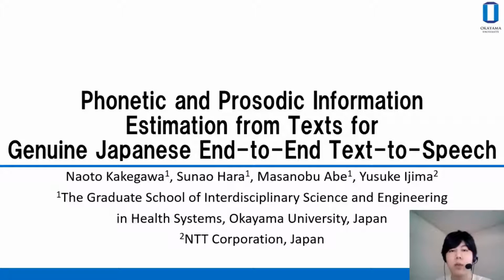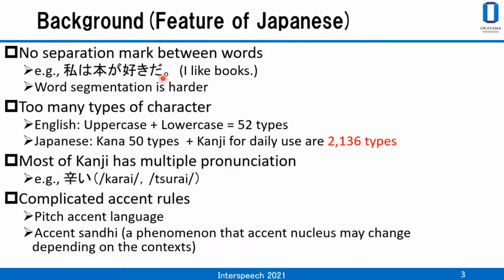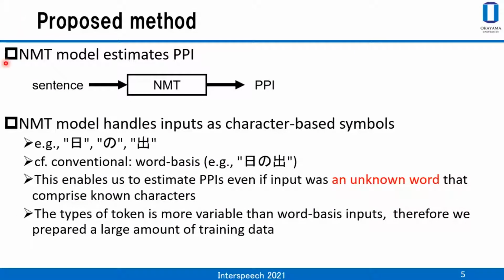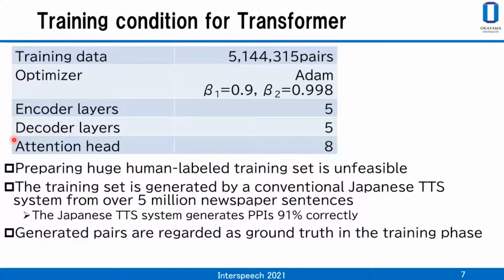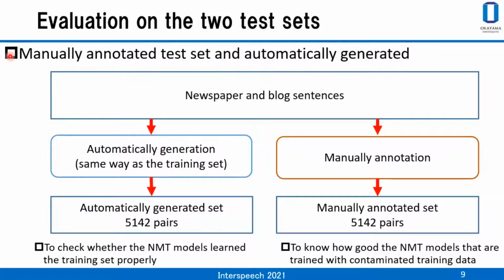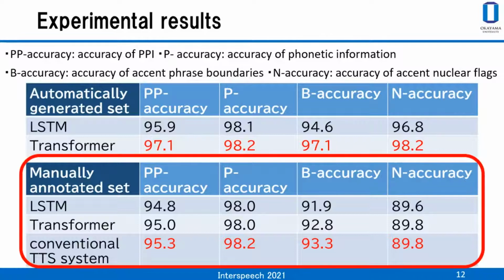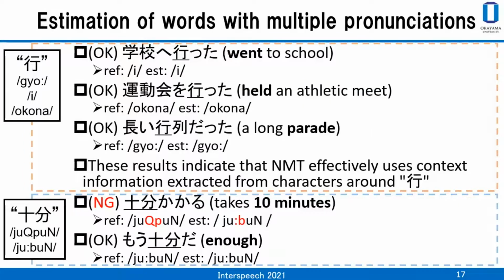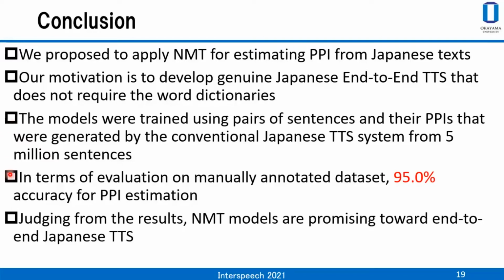Phonetic and Prosodic Information Estimation Using Neural Machine Translation for Genuine Japane...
Title: Phonetic and Prosodic Information Estimation Using Neural Machine Translation for Genuine Japanese End-to-End Text-to-Speech - (longer introduction)

Authors: Naoto Kakegawa (Okayama University, Japan), Sunao Hara (Okayama University, Japan), Masanobu Abe (Okayama University, Japan), Yusuke Ijima (NTT, Japan)

Category: Speech Synthesis: Toward End-to-End Synthesis II

Abstract: The biggest obstacle to develop end-to-end Japanese text-to-speech (TTS) systems is to estimate phonetic and prosodic information (PPI) from Japanese texts. The following are the reasons: (1) the Kanji characters of the Japanese writing system have multiple corresponding pronunciations, (2) there is no separation mark between words, and (3) an accent nucleus must be assigned at appropriate positions. In this paper, we propose to solve the problems by neural machine translation (NMT) on the basis of encoder-decoder models, and compare NMT models of recurrent neural networks and the Transformer architecture. The proposed model handles texts on token (character) basis, although conventional systems handle them on word basis. To ensure the potential of the proposed approach, NMT models are trained using pairs of sentences and their PPIs that are generated by a conventional Japanese TTS system from 5 million sentences. Evaluation experiments were performed using PPIs that are manually annotated for 5,142 sentences. The experimental results showed that the Transformer architecture has the best performance, with 98.0% accuracy for phonetic information estimation and 95.0% accuracy for PPI estimation. Judging from the results, NMT models are promising toward end-to-end Japanese TTS.

d01s05t04lng